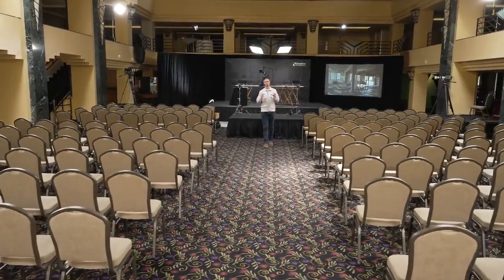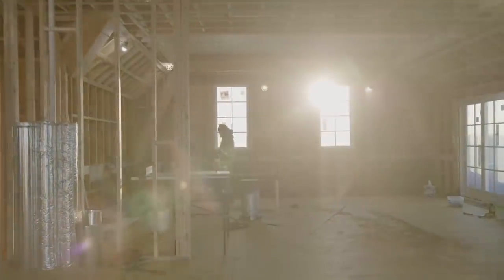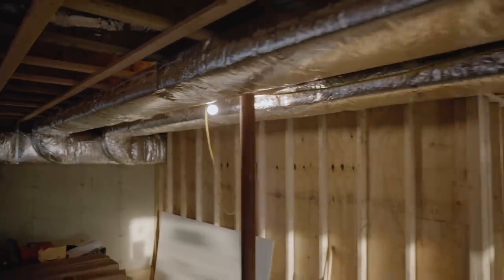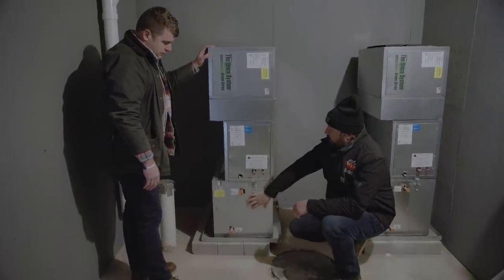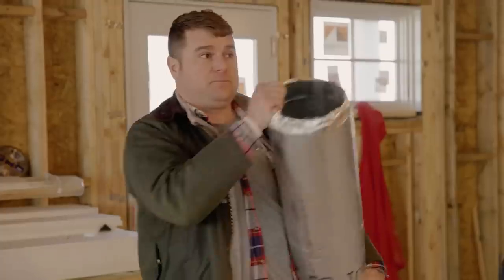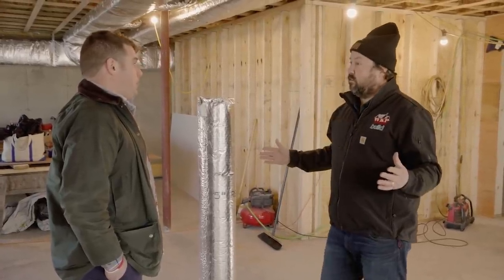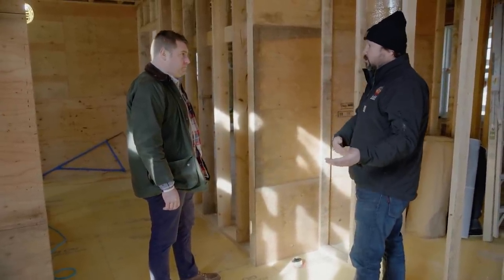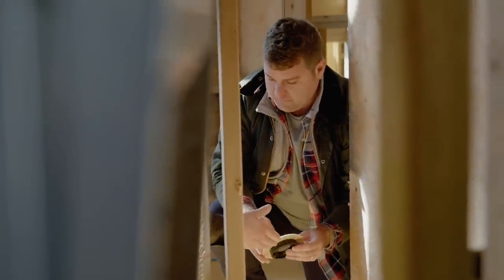Unico HVAC with Tiny Tube Ductwork! BOAI: Episode 7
On this episode of Building on an Island, Wade checks in on progress. The winter months, holidays, and COVID-19 have certainly proven to be a challenge on the job site recently. Despite some delays, good progress has been made in plumbing and HVAC. Join Wade as he meets with Evan Trethewey of RST Thermal, rep for Unico up in New England, talking all about Unico heating and cooling systems. We'll also learn more about system features such as hydroair (using hot water to heat the air), cooling solutions, the blower wheel, and how the various modules work on the system. Find out why a modular solution provides great flexibility to suit the needs of your home's location.

Huge thanks to our Show sponsors Builders FirstSource, Polywall, Huber, Prosoco, Rockwool & Viewrail for helping to make these videos possible! These are all trusted companies that Matt has worked with for years and trusts their products in the homes he builds.  We would highly encourage you to check out their websites for more info.